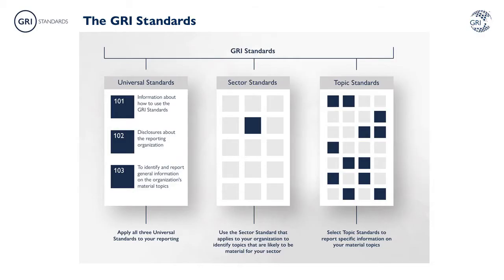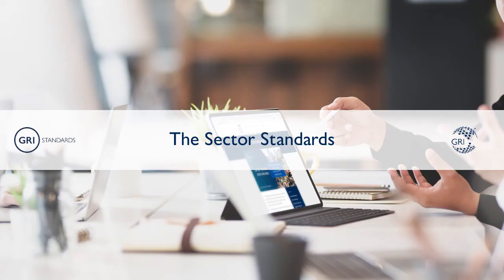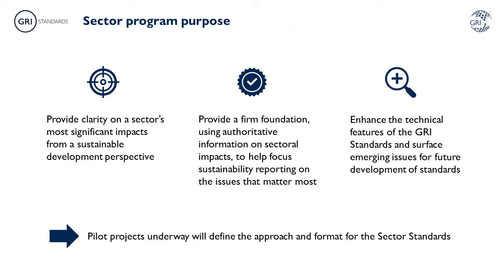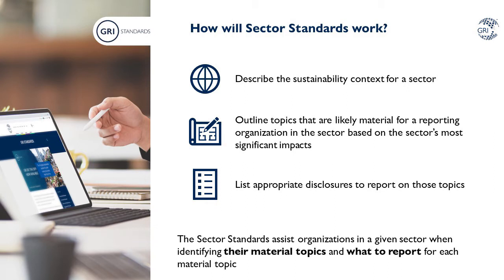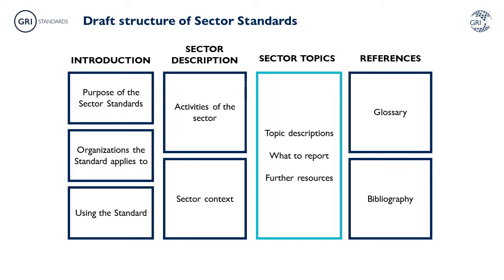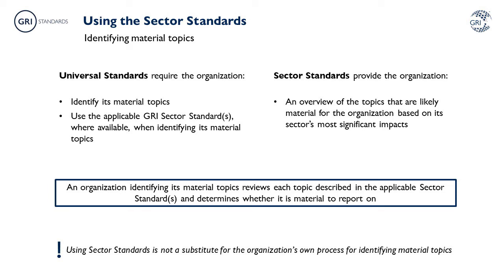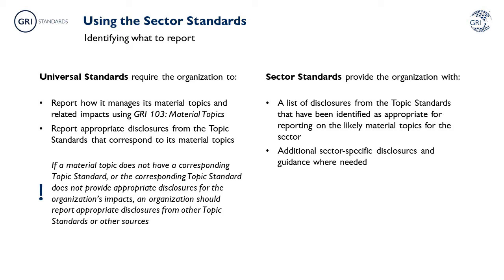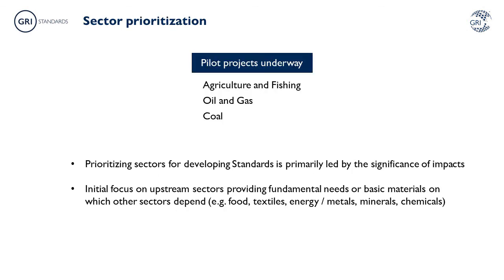GRI Sector Standards Program - Introduction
The GRI Sector Program was launched in 2019 with the objective of providing clarity on which topics constitute a sector’s most significant impacts from a sustainable development perspective and creating a foundation for improving transparency and more consistent reporting from organizations in the same sector. This program currently has two pilot projects underway.

This video provides an introduction to the GRI Sector Standards and the proposed implementation approach, format and language of the Sector Standards.